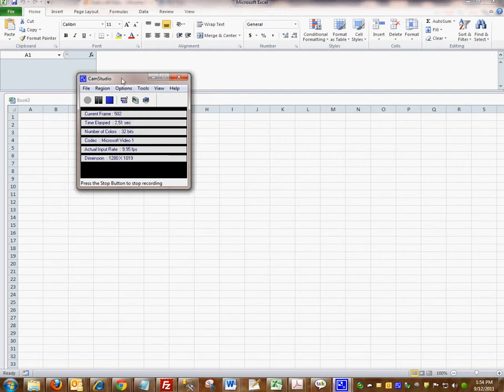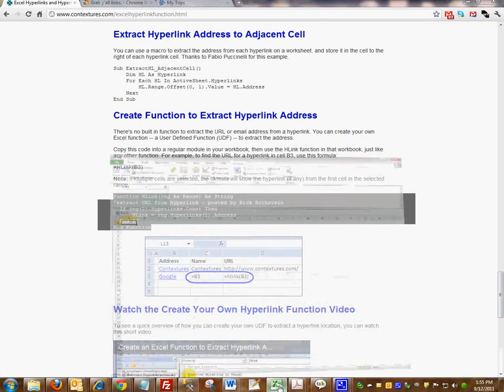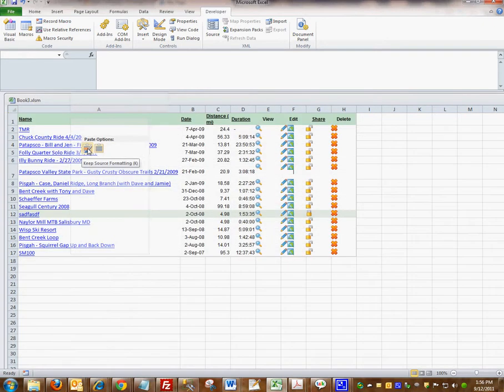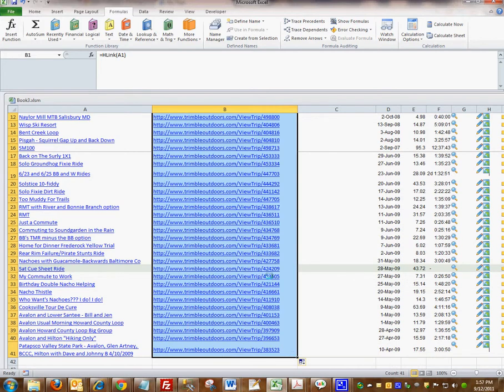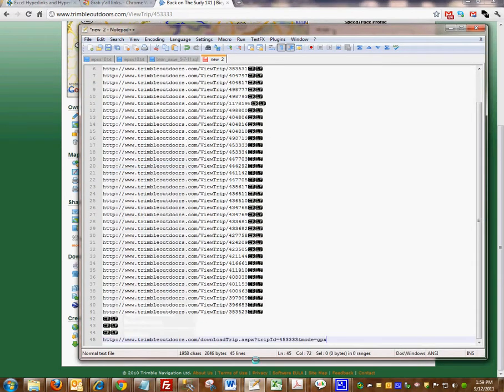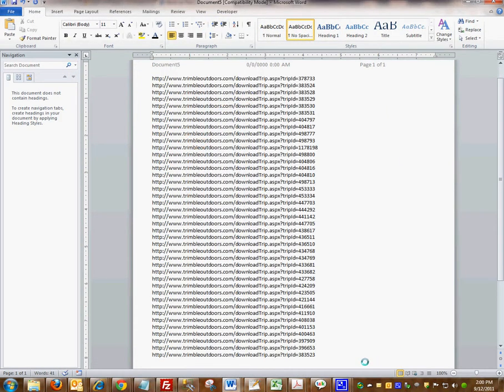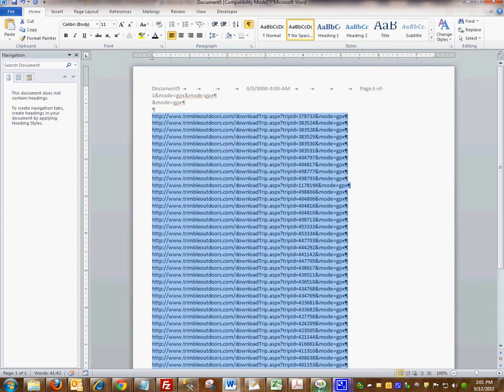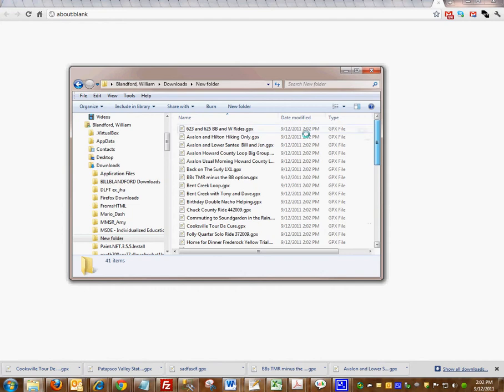Bulk Download TrimbleOutdoors Trips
for additional info